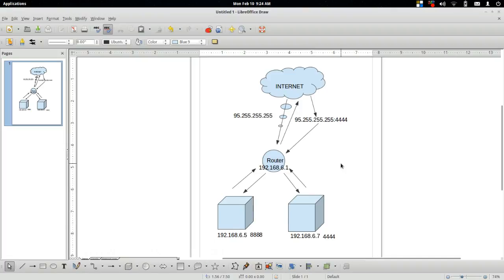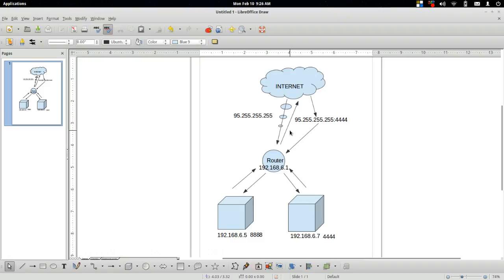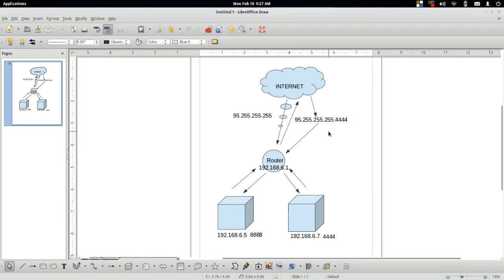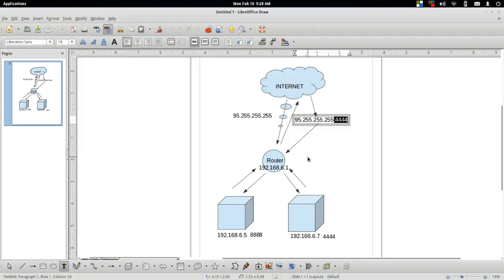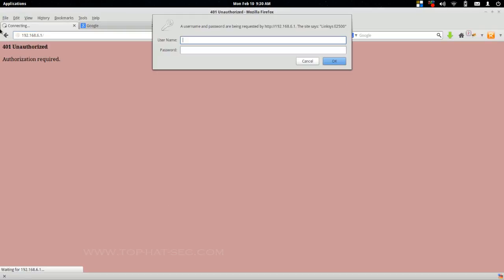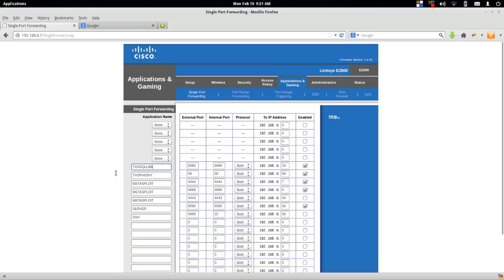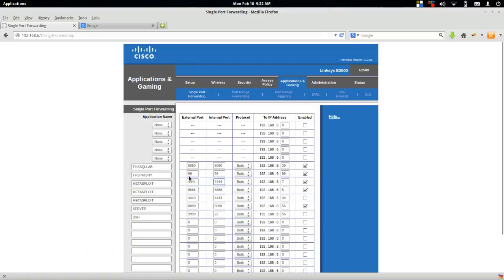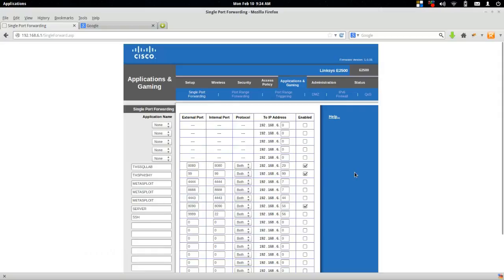5 Accross the Internet